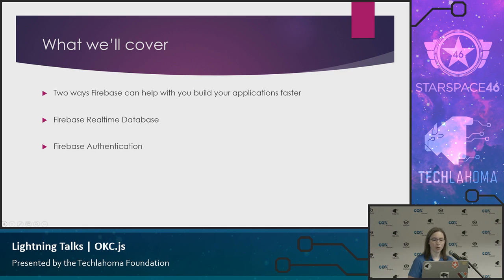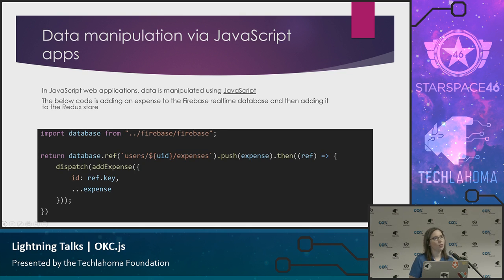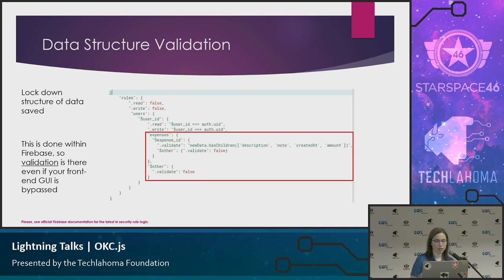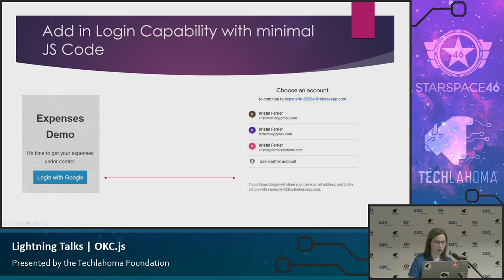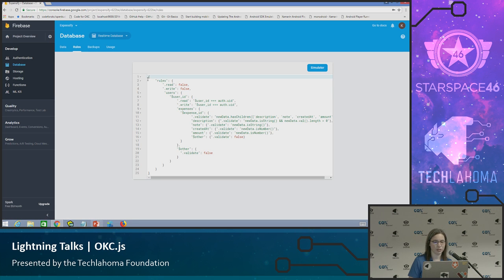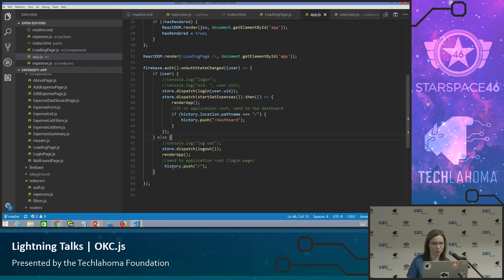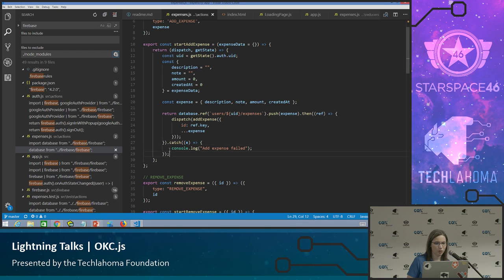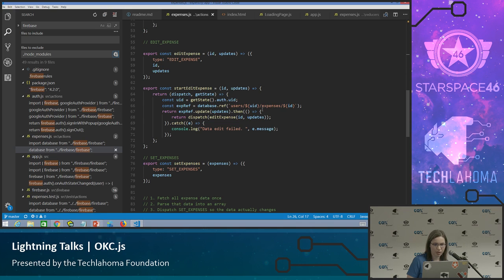OKC.js: Kristin Ferrier - Intro to Firebase Realtime Database and Authentication [2018]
Kristin Ferrier talks about how you can use Firebase to handle both authentication and data storage for applications built in React and other JavaScript applications.